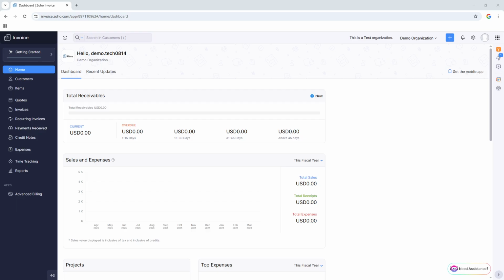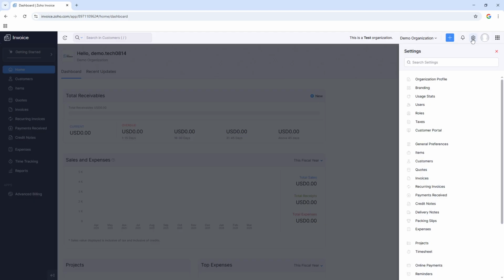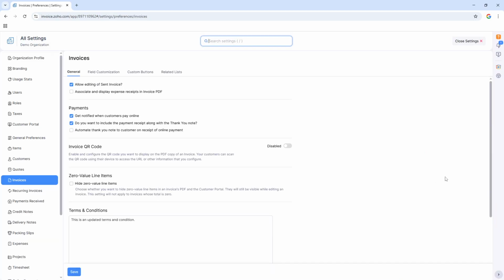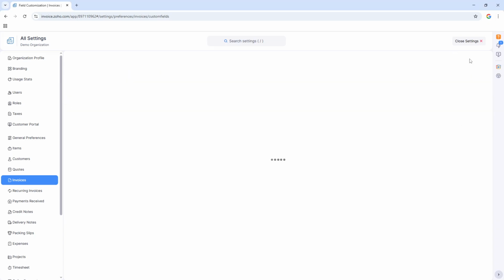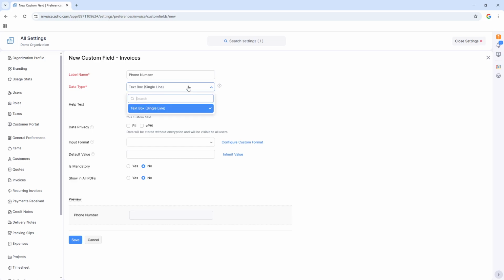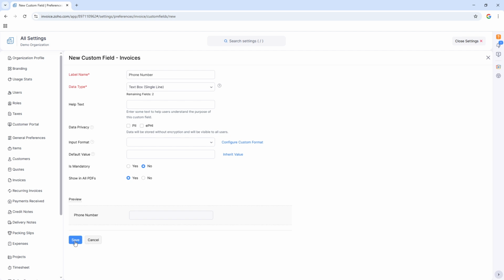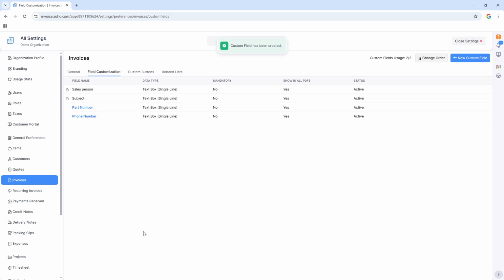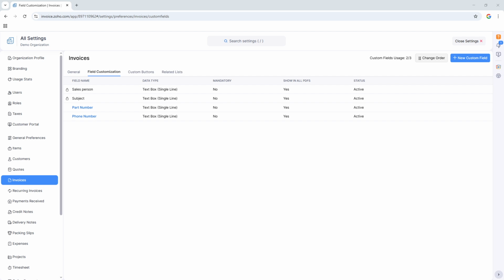How to Add Phone Number in Zoho Invoice [2026 Full Guide]